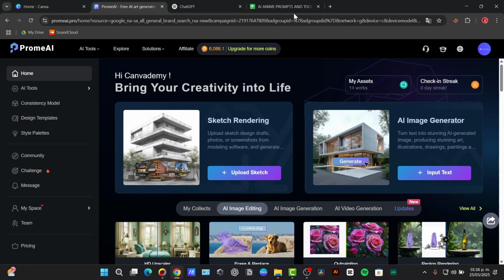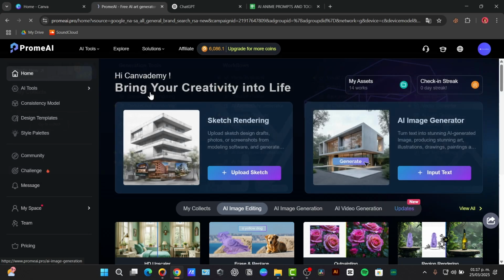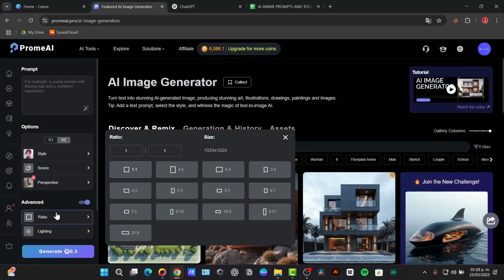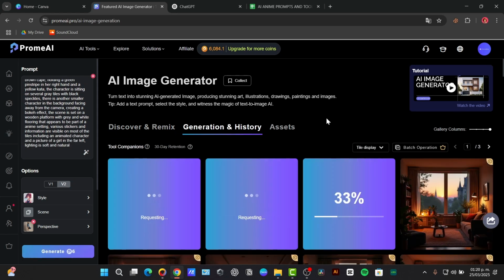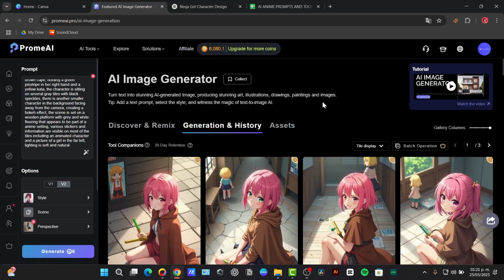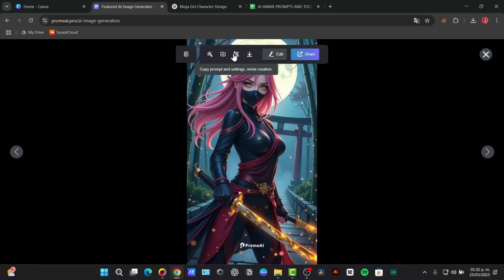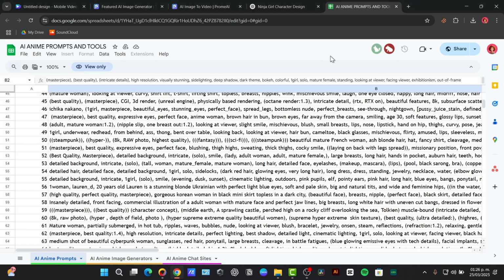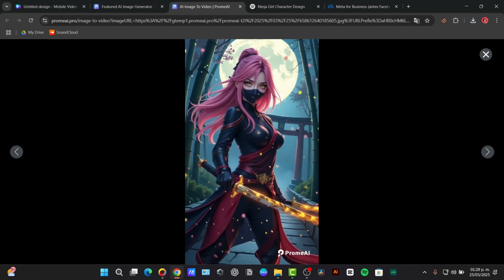How to Make AI Anime Reels That Go Viral (2026) | No Paid Tools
Creating AI-generated anime reels that resonate with audiences and have the potential to go viral requires a strategic approach. Start by identifying trending themes and styles within the anime community, ensuring your content reflects current interests. Utilize advanced AI tools to generate high-quality visuals and animations, focusing on captivating storytelling that engages viewers emotionally.

Incorporate popular music tracks and sound effects to enhance the overall experience. Optimize your reels for social media platforms by keeping them concise and visually striking. Finally, leverage hashtags, collaborate with influencers, and engage with your audience to maximize visibility and encourage sharing, ultimately increasing the chances of going viral.